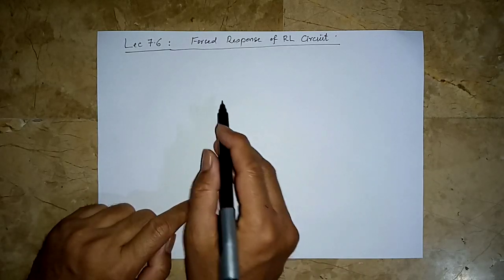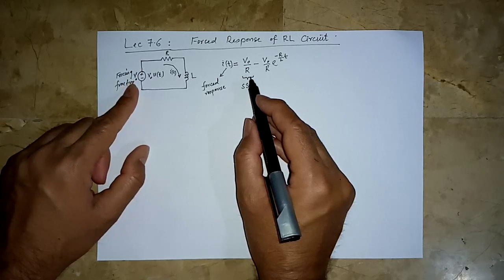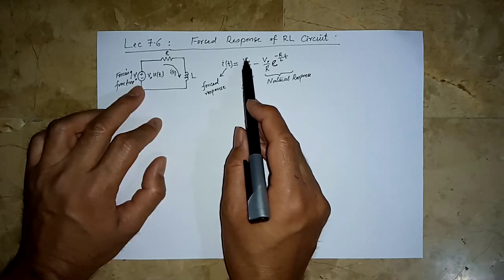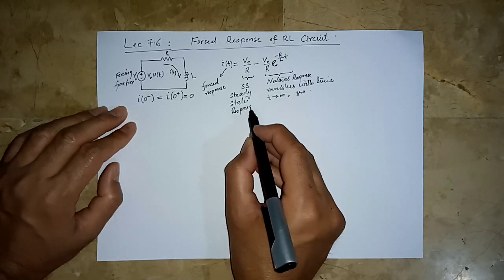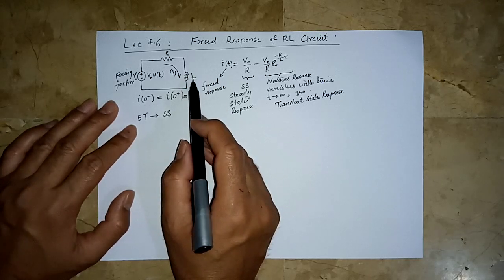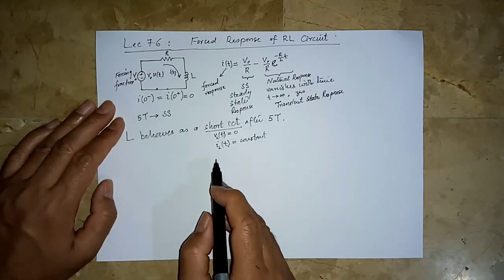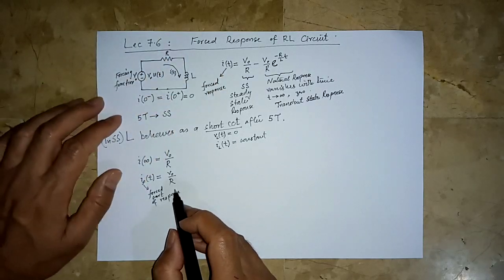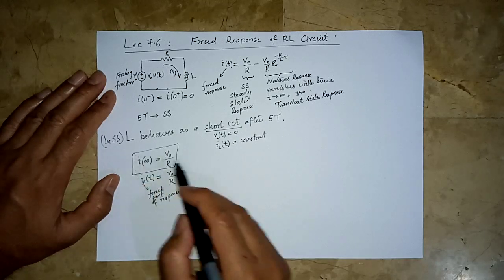VL 7.6: Forced Response of RL Circuit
Describes the forced response of RL Circuit and intuitive understanding of the expression and each part of the response.
Length = 13'20"